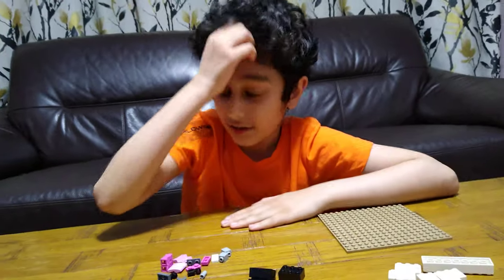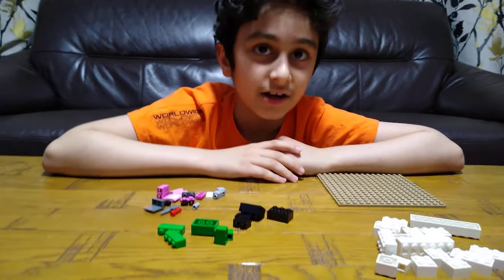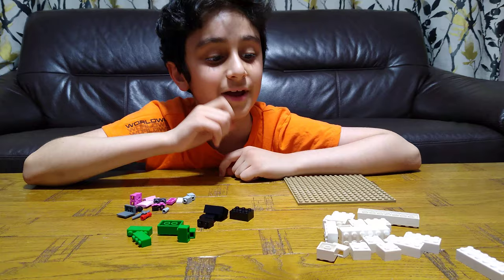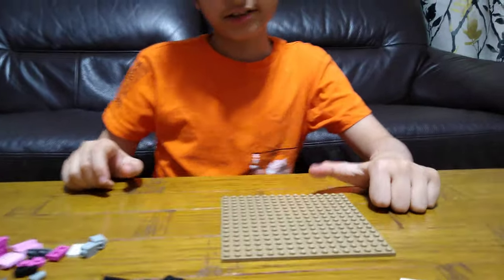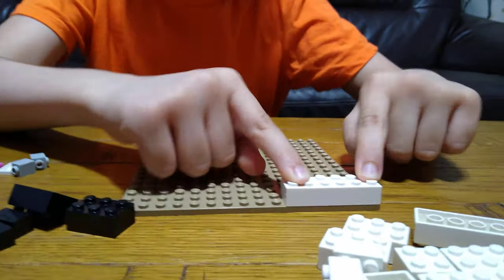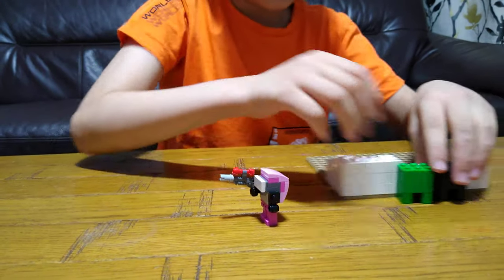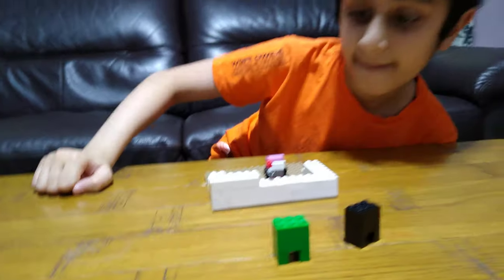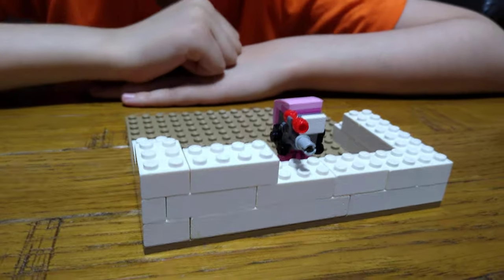Making a Lego Among Us Zombie apocalypse Survivor Pink with broken walls in 4K UHD video quality